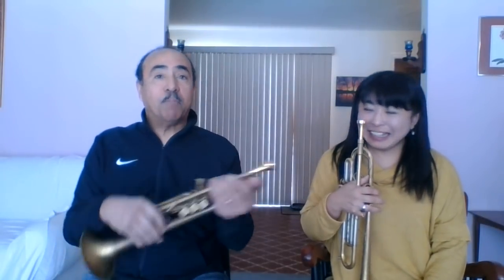Intonation #1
Manny Laureano discusses intonation problems on the trumpet for young and amateur players.